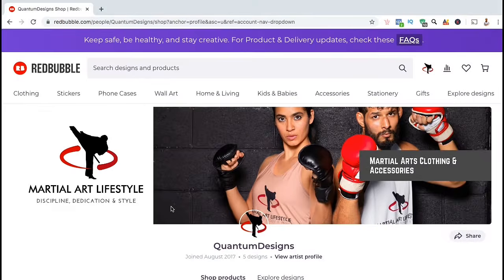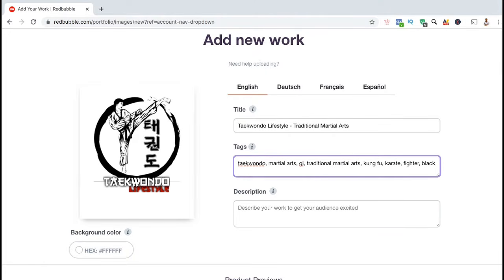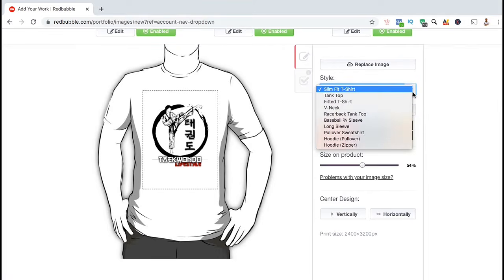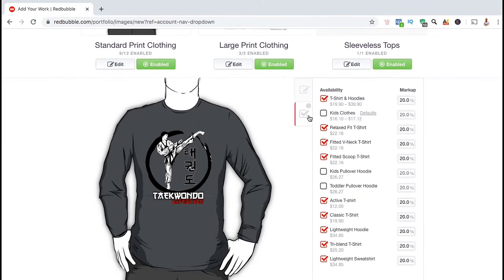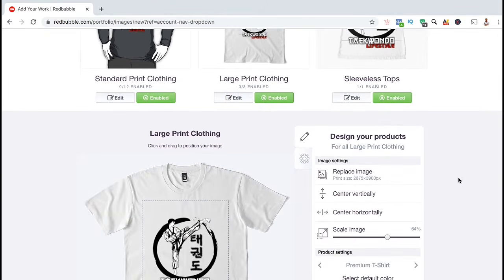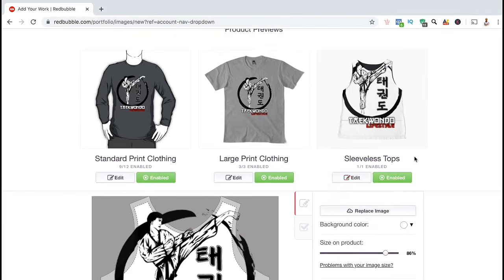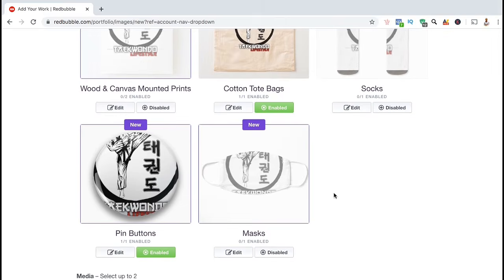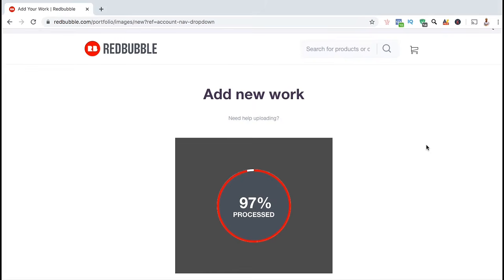Redbubble Tutorial | Upload Designs & Add Products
Learn how to upload designs and publish new products to your Redbubble shop.

► Just getting started?

How To Upload Designs & Add Products On Redbubble

In this Redbubble tutorial, you will learn how to upload designs and publish new products on Redbubble. This includes how to add new work to your Redbubble shop, create your product listing, edit designs on each Redbubble product, resize images, enable / disable products, and more!

When uploading artwork to Redbubble, you want to make sure your design size has a high resolution to avoid pixelated images on your Redbubble products. Once you upload your design to Redbubble, you can then select and edit the products you want to sell in your shop. I will demonstrate how to create products on Redbubble, so you can get up your shop and running fast.

For each sale you make on the Redbubble marketplace, the print on demand platform will handle the payment processing, order fulfillment, and even the customer service, so you can focus your attention on marketing and creating more awesome designs.

Ready to start your online brand? Click here to access the best training & tools to build your online empire!

JOIN THE QUANTUM COURSES COMMUNITY

Video Topics:

How to create products on redbubble.
Redbubble add new work tutorial.
Redbubble design size for uploading to products.
Redbubble design tutorial 2021.
How to upload redbubble artwork.
Redbubble upload tips for beginners.
Redbubble upload design tips.
Redbubble upload tutorial for beginners.
Redbubble tutorial 2021.
Redbubble tutorial 2020.
Redbubble full tutorial for beginners.
How to upload work to Redbubble.
Guide to uploading to redbubble.
Uploading art to redbubble for beginners.
How to add art to redbubble.